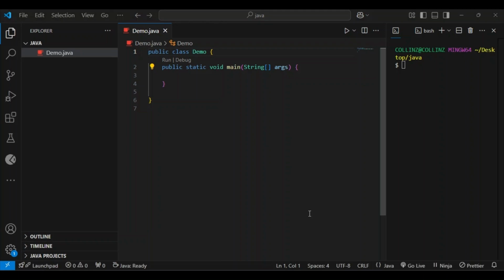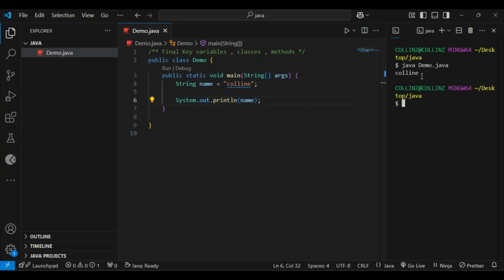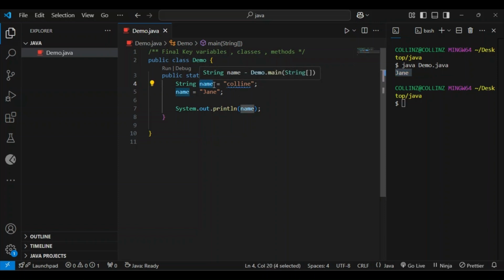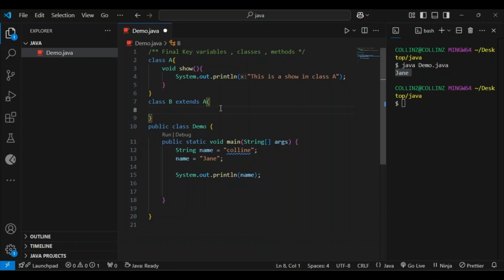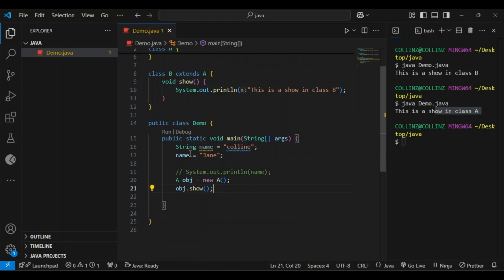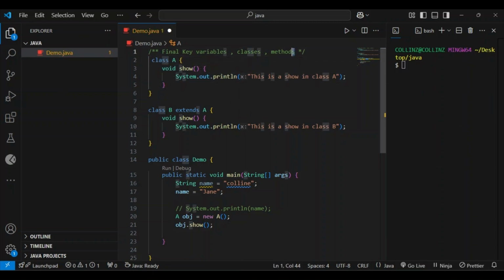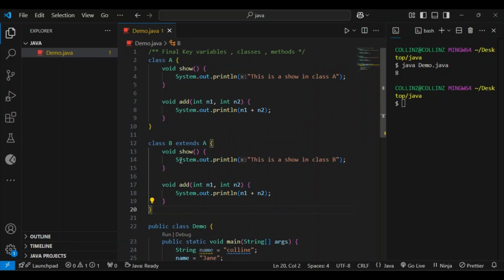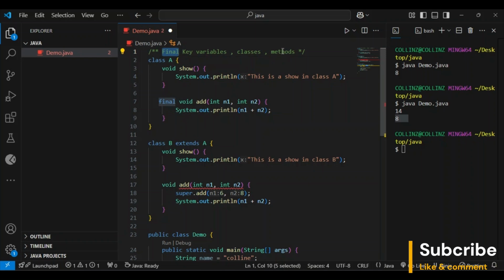Java final Keyword Explained | Variables, Methods & Classes with Examples 🚀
In this video, we explore the final keyword in Java, breaking down how it works with variables, methods, and classes. Understanding final is essential for writing secure, efficient, and maintainable Java code.

📌 Topics Covered:
✅ What is the final keyword in Java?
✅ Using final with Variables (Constants)
✅ Using final with Methods (Prevent Overriding)
✅ Using final with Classes (Prevent Inheritance)